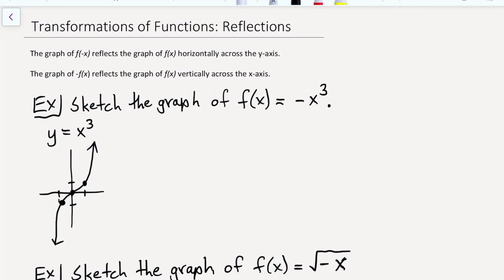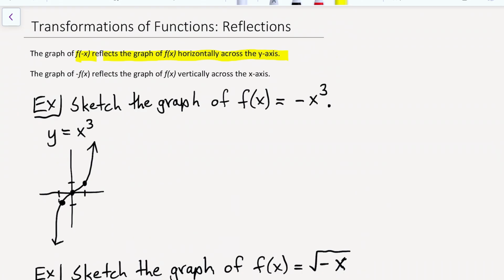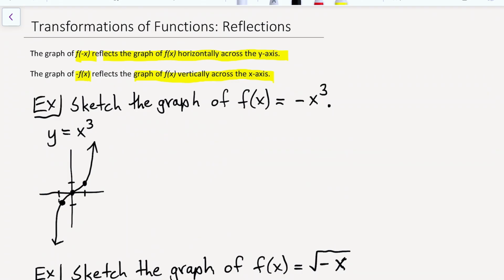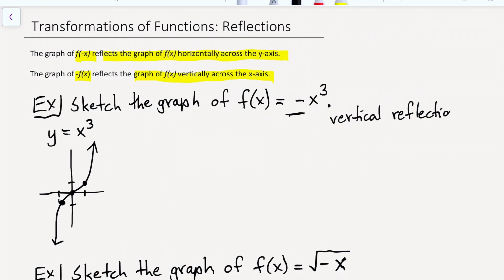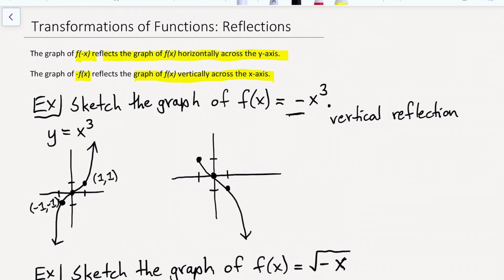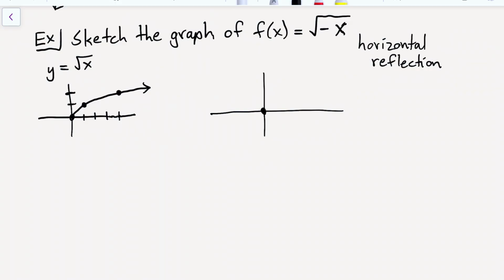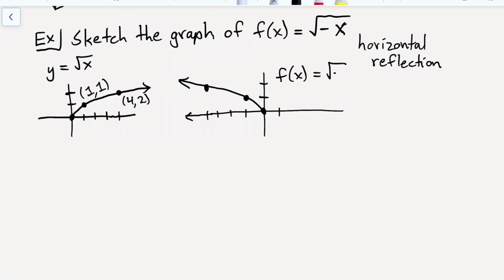Transformations of Functions, Reflections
Examples of transformations of toolkit functions involving vertical and horizontal reflections.